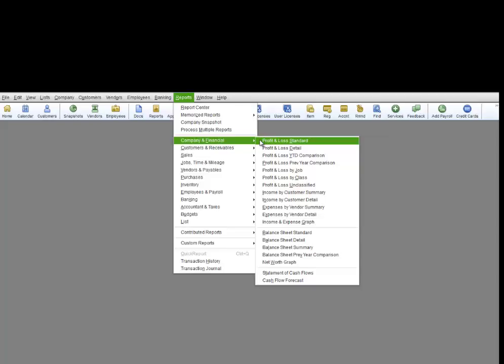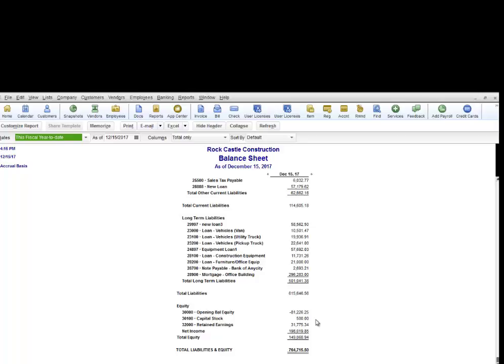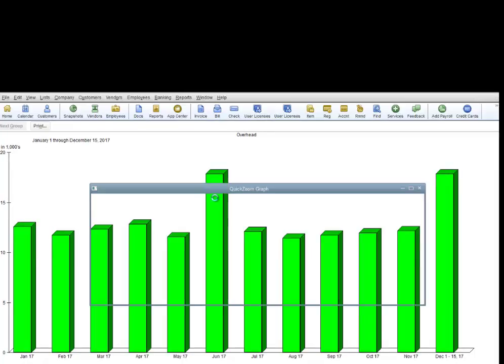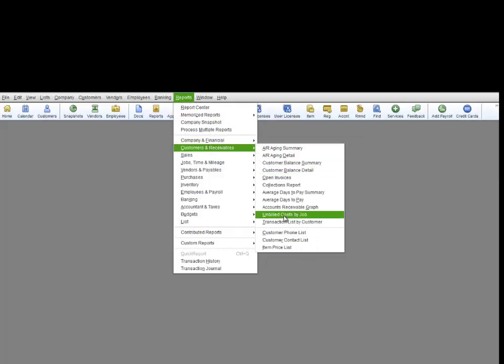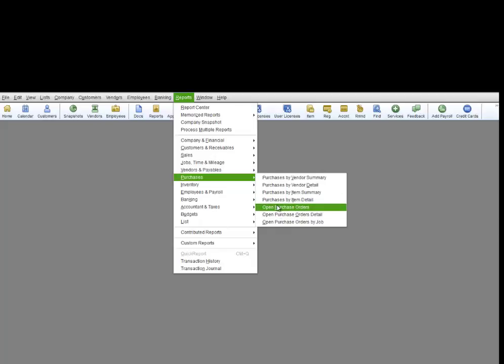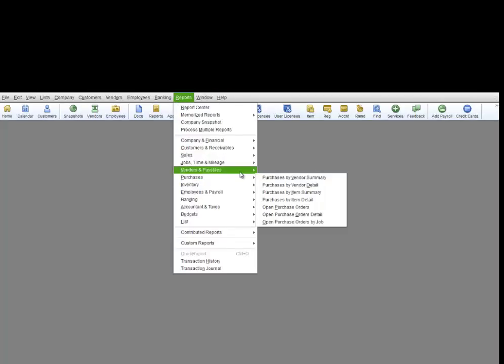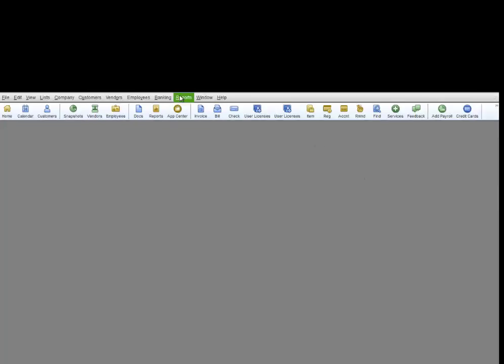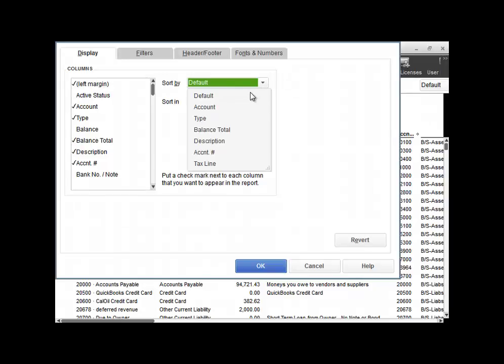119 Reporting Selection of Reports